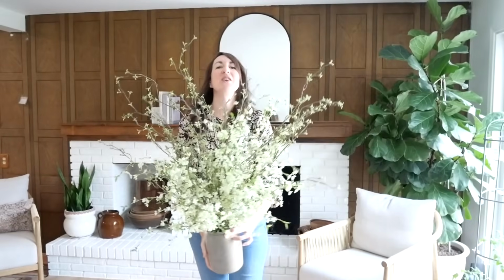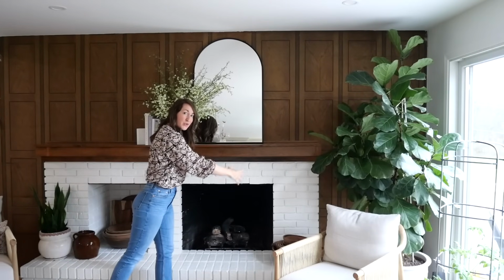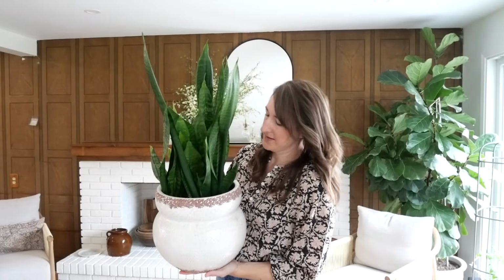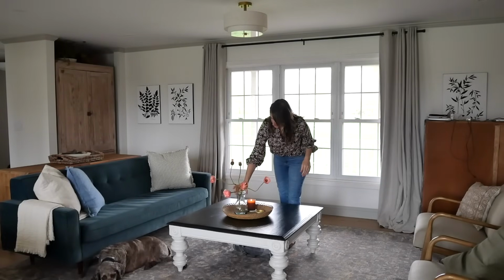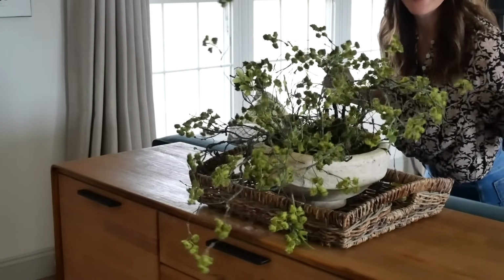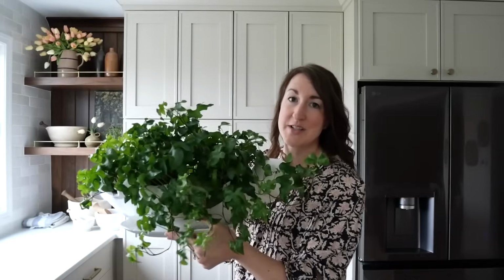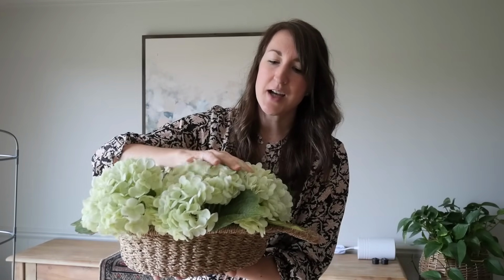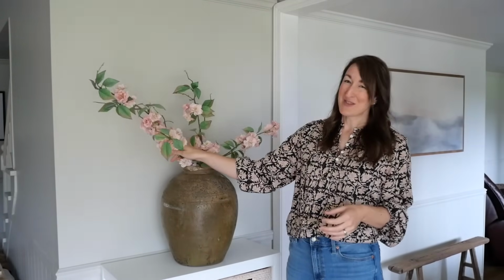No Nonsense Spring Decorating Ideas | Best Faux Florals for Spring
Decorate with me, for spring! This is how I only use two spring decorating ideas to decorate my entire house. Flowers and plants are all you need. Plus, I'm sharing (my favorite) and the best faux florals for spring and summer that will make you look twice they are so realistic. Happy decorating!

Piddly & Whimsical Poppies

Wiry & Wild Greenery: Three Sources

Little Cutie Tulip

Bold & Beautiful Tulip

Floral Artwork
Use code GRACEINMYSPACE

Mimicking the Masses Hydrangeas
Alternative Source

Cherry Blossom Stem
Alternative Color